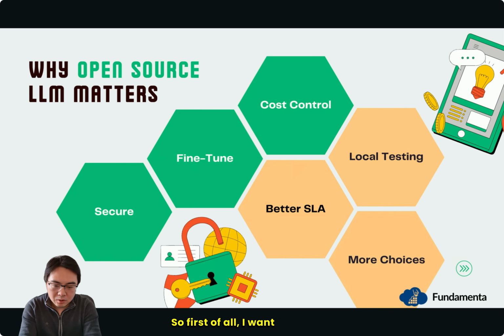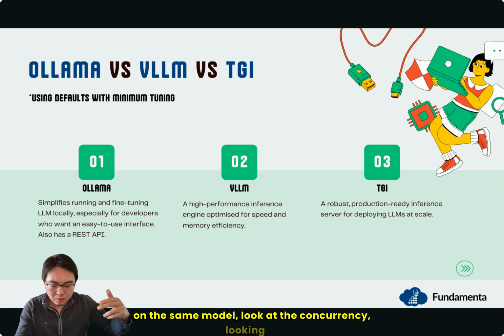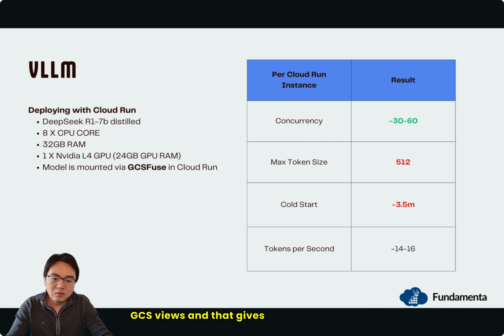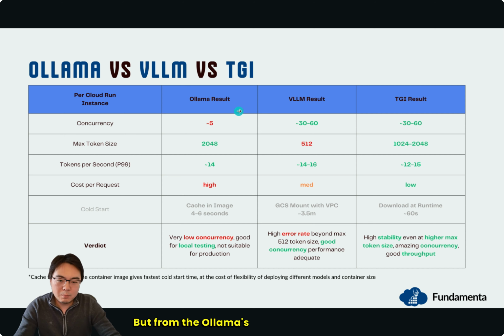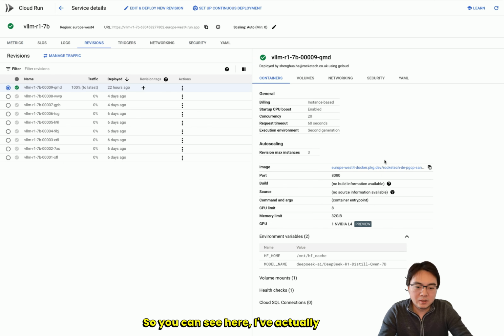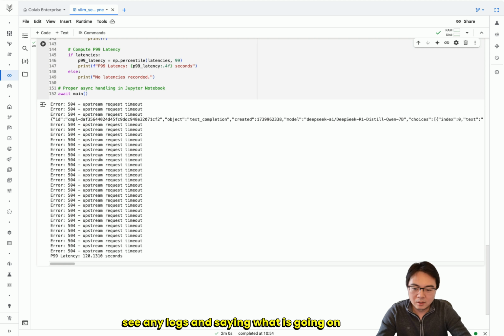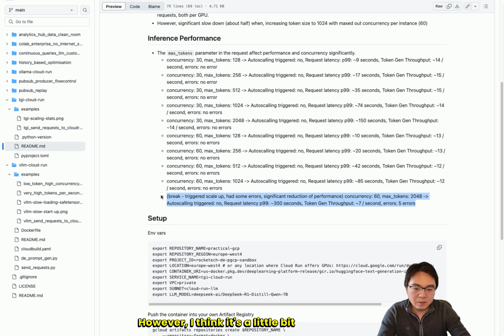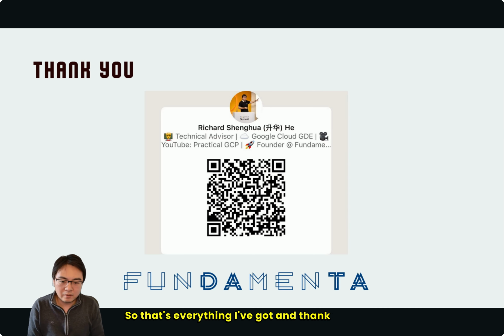Optimising Open Source LLM Deployment on Cloud Run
🚀 Deep Dive: Ollama vs VLLM vs HuggingFace TGI – Performance Comparison for Open-Source LLMs on Google Cloud Run

I’ve just released a follow-up to my first video, “When Cloud Run Meets Deepseek”! This new instalment is a detailed performance comparison of three deployment methods for open-source LLMs: Ollama, VLLM, and HuggingFace TGI. If you’re aiming for speed, concurrency, or cost-efficiency on Google Cloud Run, here’s a closer look!

🔑 Key Insights:
• Why Open-Source LLMs? Enjoy security, flexibility for fine-tuning, and cost control—excellent for enterprise scenarios.
• Why Cloud Run? Take advantage of serverless scaling (from 0 to 1,000 instances!), GPU support in preview, and scale-to-zero to keep costs down.

⚙️ Performance Deep Dive:
• Ollama: Straightforward to deploy and well-suited for moderate concurrency.
• VLLM: Excels at concise outputs, making it ideal for shorter or mid-length responses.
• HuggingFace TGI: Handles 60+ concurrent requests and 2,000+ tokens seamlessly.

✨ Distilled Models (e.g., Deepseek R1-7B): Compact, cost-effective, and surprisingly powerful for niche use cases.

💷 Cost Analysis: Combining Cloud Run with TGI can bring costs down to roughly 2.6p per user-hour at scale.

📈 Future Trends: Distilled models and innovations like NVIDIA’s Project Digits are leading to smaller, more efficient solutions with sharper performance.

⏱️ Jump to Key Sections:
• 01:17 - Why Open-Source LLMs Matter
• 03:04 - Why Cloud Run?
• 05:06 - Ollama vs VLLM vs HuggingFace TGI
• 07:26 - What’s a Distilled Model?
• 10:34 - Ollama Performance
• 12:36 - VLLM Performance
• 15:20 - TGI Performance
• 18:30 - Side-by-Side Comparison
• 22:37 - Cloud Run Cost Breakdown
• 23:46 - Live Demo
• 37:12 - The Future of Open-Source LLMs

If you’re exploring LLM deployments or cloud optimisation, I’d love to hear your insights!